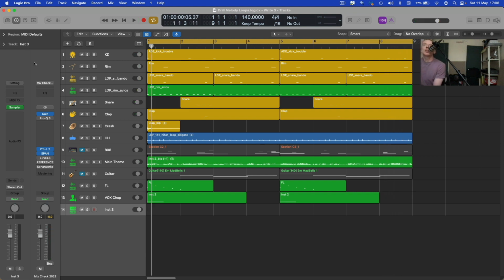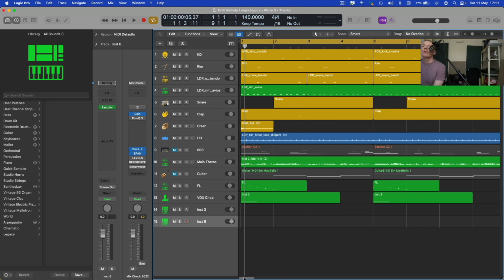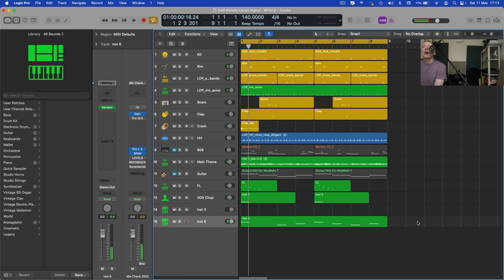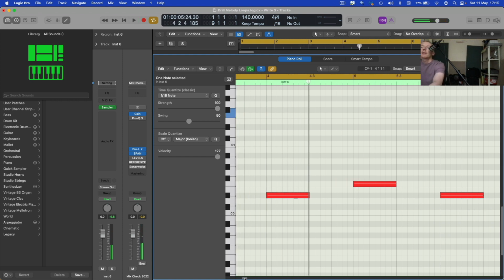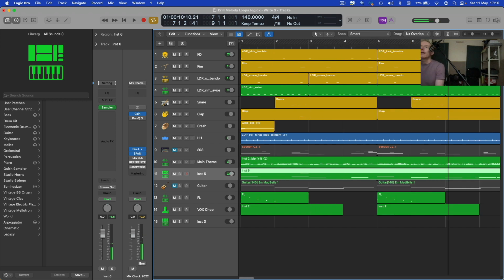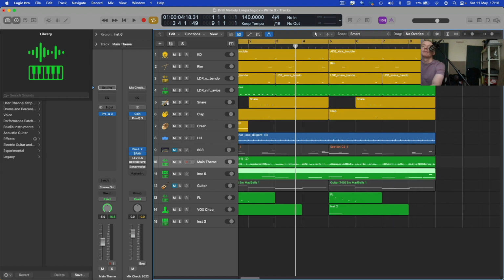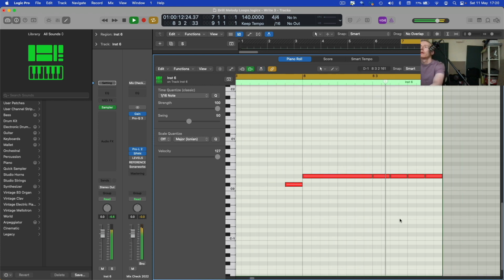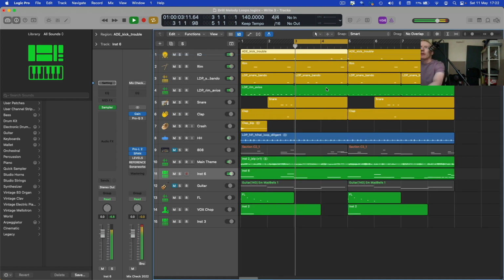How to Program 808 UK Drill Patterns in Logic Pro X: A Complete Beginners Guide (Plus Bonus Tip)